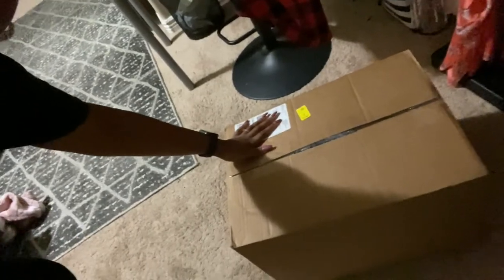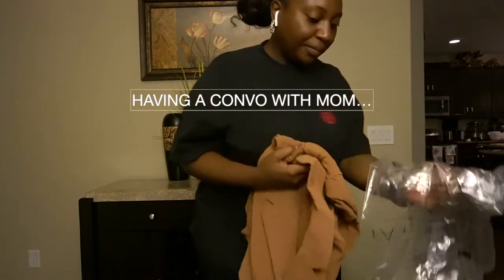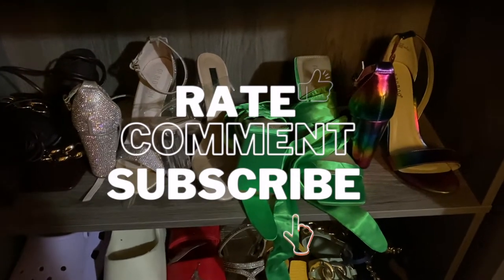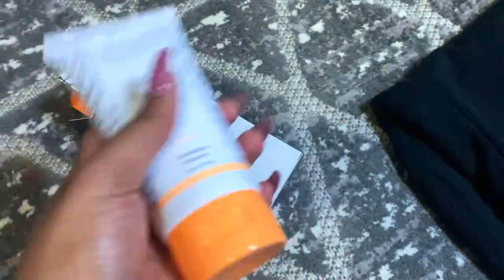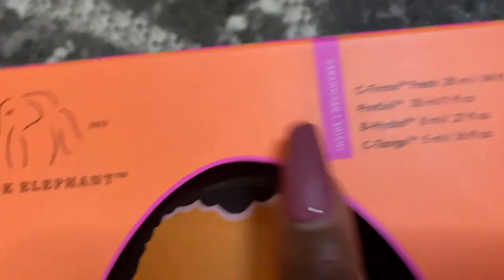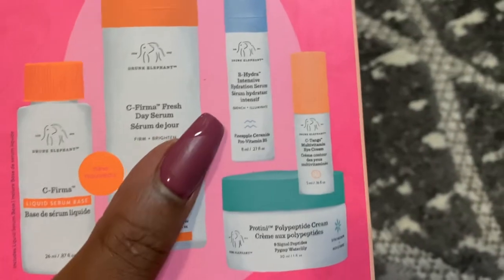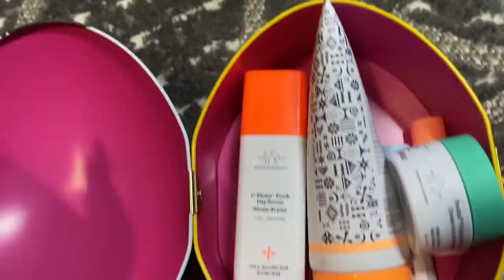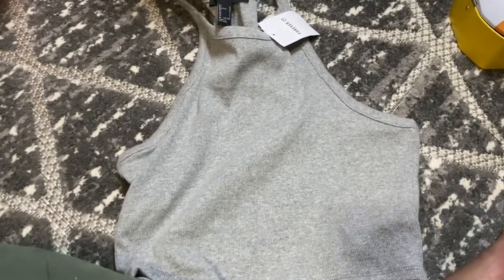VLOG #2: PREPPING FOR VACATION||ZARA||SEPHORA||AND MORE...♡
Follow me around while I stress and prep for vacation. Hope everyone is doing well!
Where to find more of me ♡
♡FREQUENTLY ASKED QUESTIONS♡
First name: Genevieve
Birthday: September 2nd
Ethnicity: Nigerian American
Camera: iPhone & Sony a6100